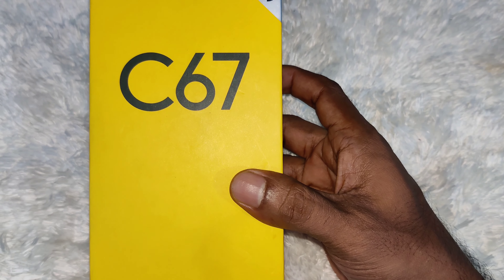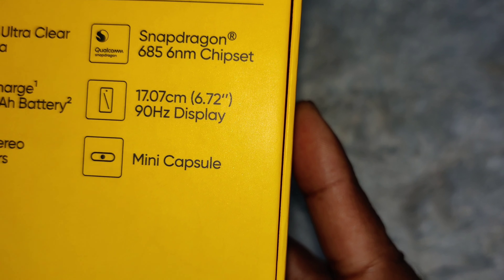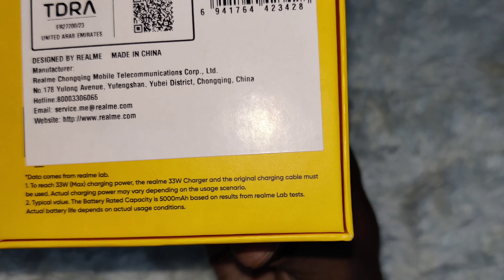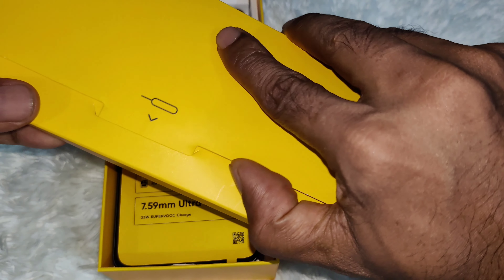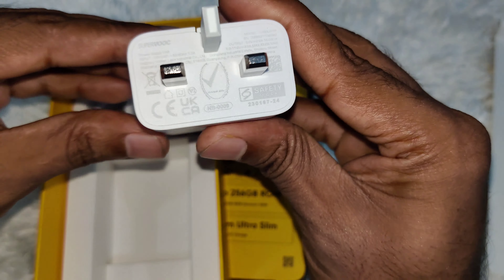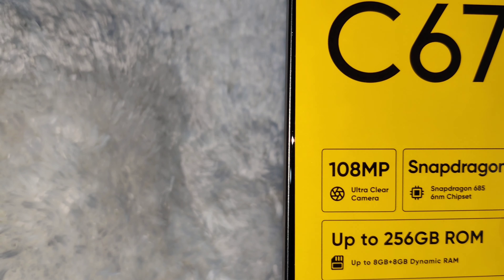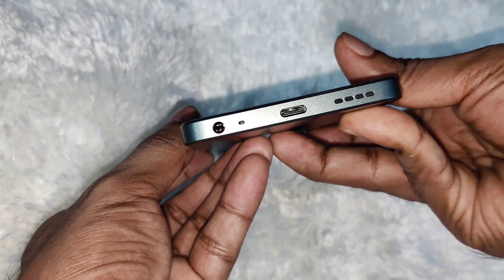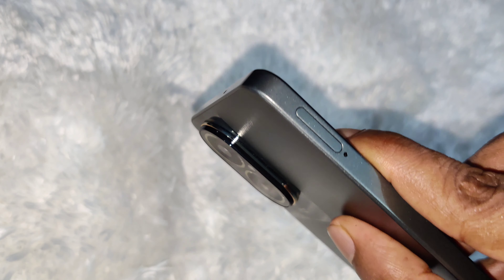Unboxing Realme C67.